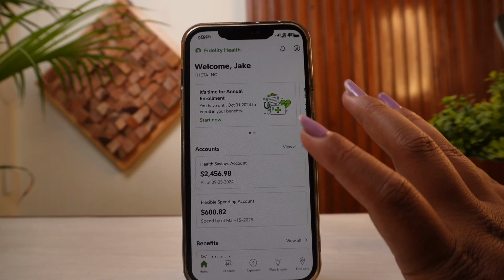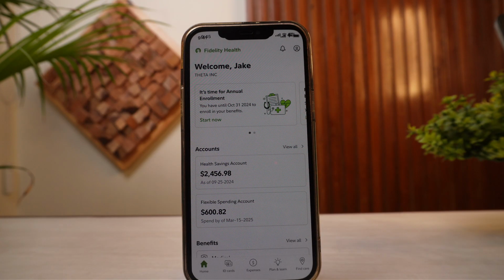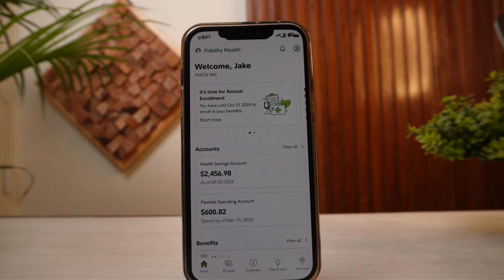How to Close Your Fidelity Investment Account Permanently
Want to close your Fidelity investment account permanently? In this video, you'll learn the complete step-by-step process to safely close your Fidelity account and manage your investments before deletion. We'll explain the important steps to take before requesting account closure to help protect your funds and assets.

You'll discover how to sell or transfer investments, withdraw your remaining cash balance, review account requirements, and complete the Fidelity account closure process. Whether you're moving to another brokerage platform or no longer need your Fidelity account, this tutorial makes the process simple and easy to follow.

If you've been searching for how to close a Fidelity investment account, delete your Fidelity account, transfer assets from Fidelity, or withdraw money before closing your brokerage account, this beginner-friendly guide provides clear instructions to help you complete the process successfully.